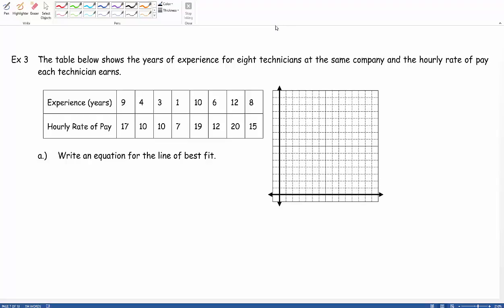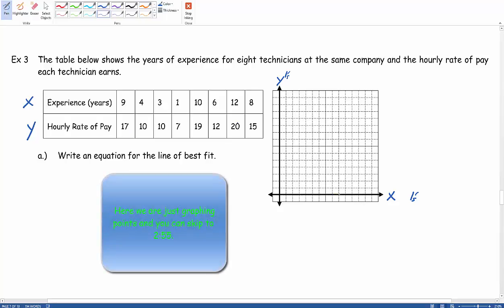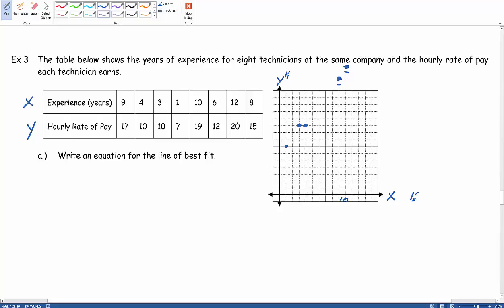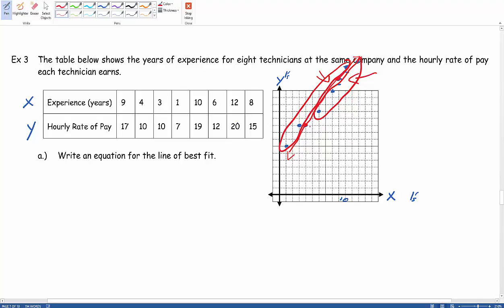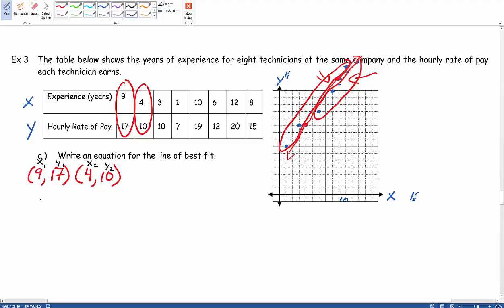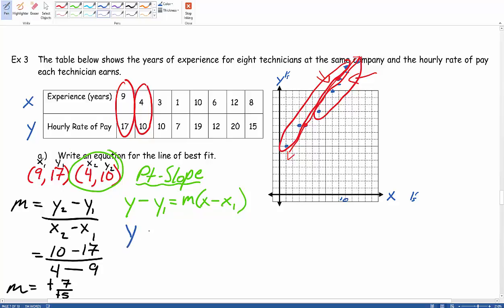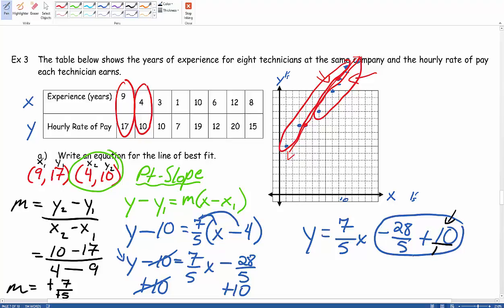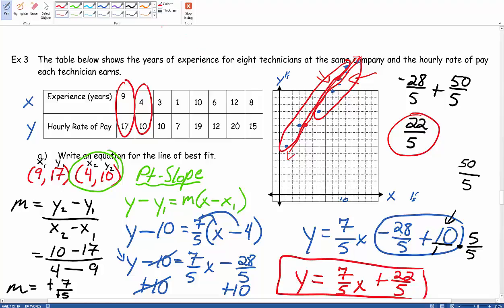2.6 Notes Example 3a